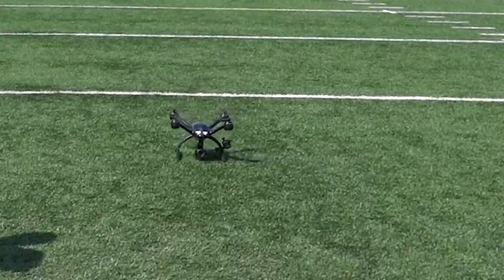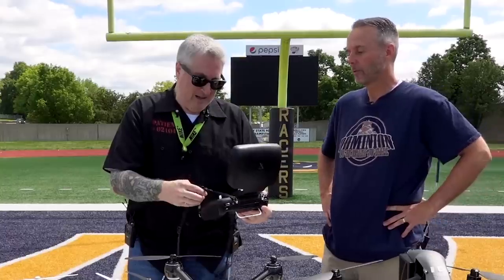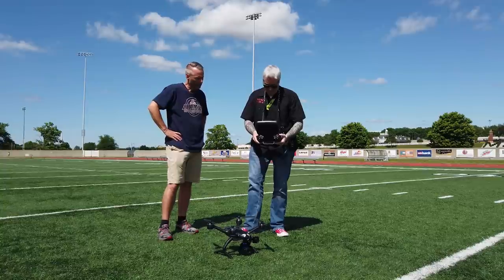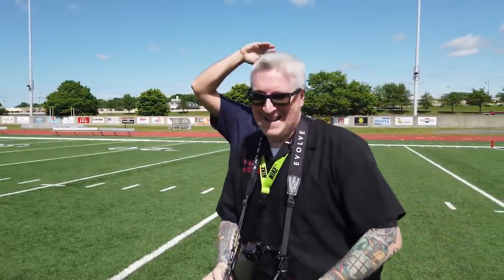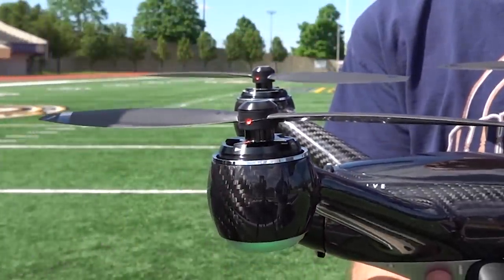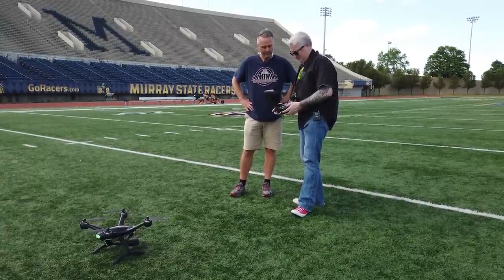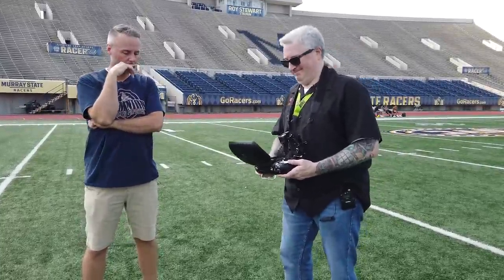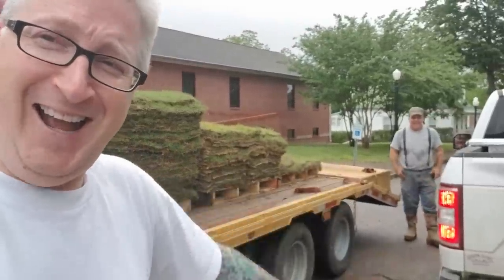XDynamics Evolve - The beautiful yet FLAWED drone - KEN HERON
Ken and friends offer a pure, unfiltered review of the XDynamics Evolve drone. While beautiful, it does have room for improvement.

Welcome new SCROLLERS!
To win an XDynamics baseball cap, simply copy/paste the sentence below into the comments for this video. (One per person please.) I'll pick a winner from those who commented. Drawing will be during TNL on May 16th.